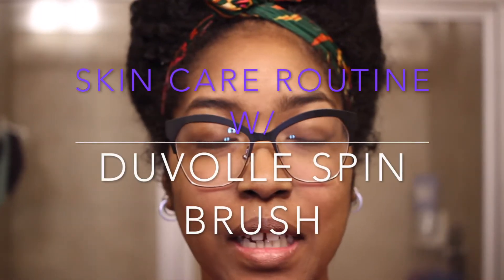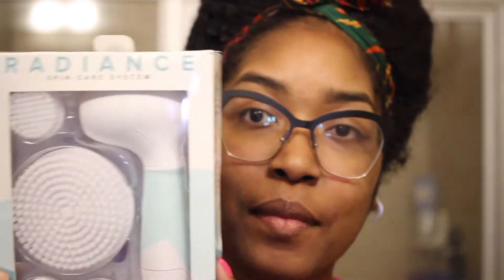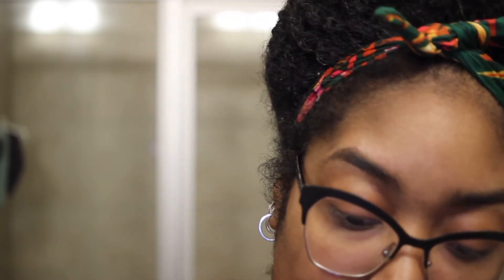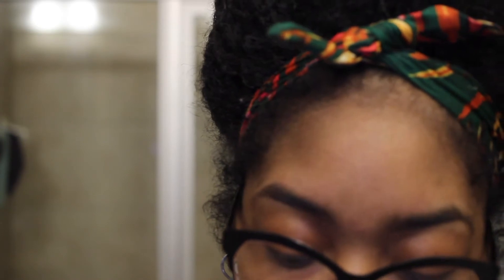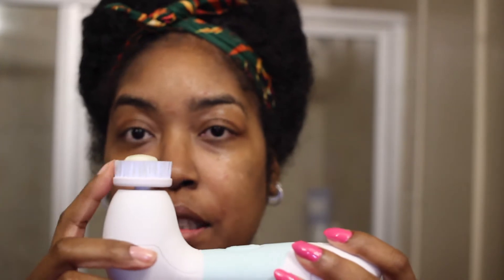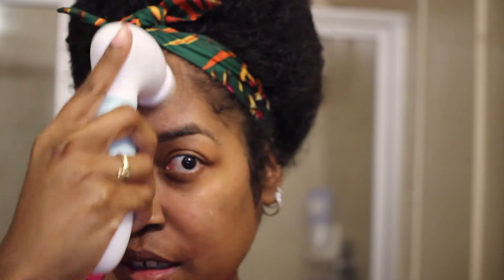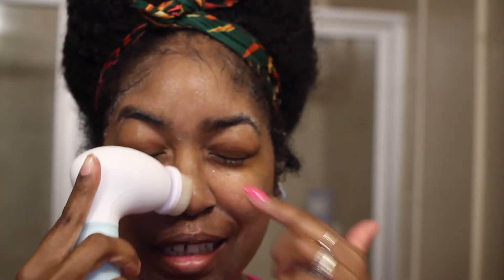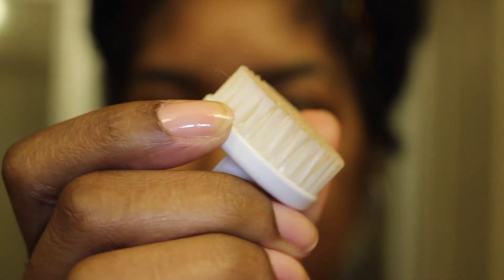My Skincare Routine with Duvolle Radiance Spin Brush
-7 years natural Jan 2019

Items shown

This is not a sponsored video. The spin brush is c/o Duvolle